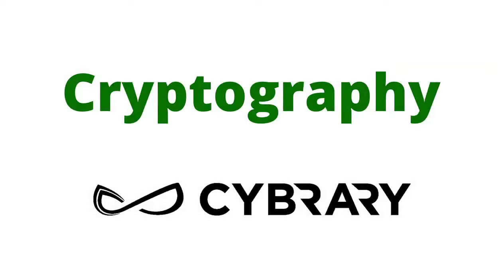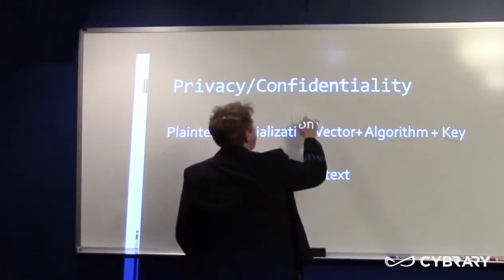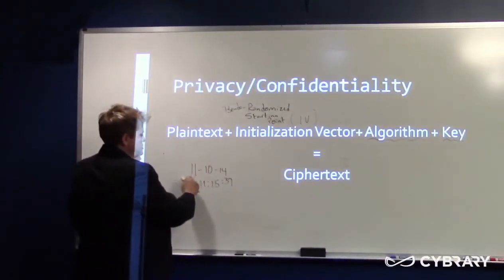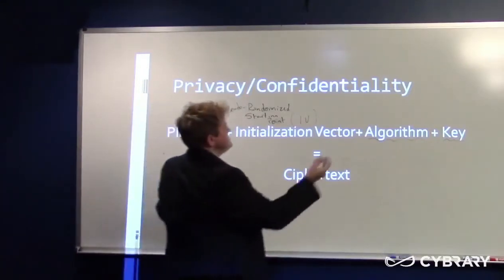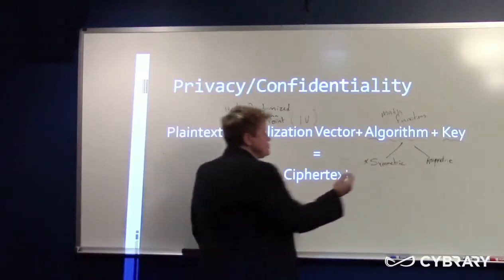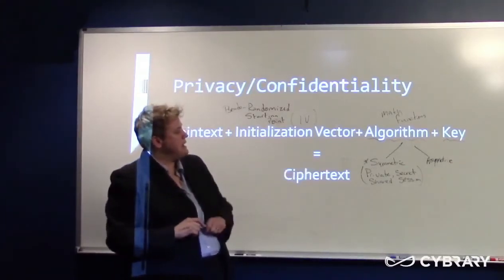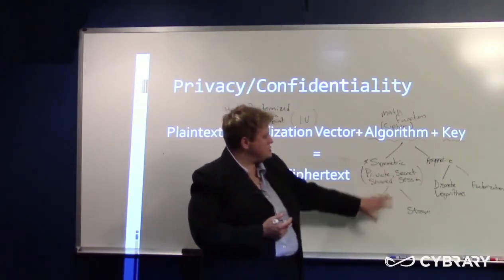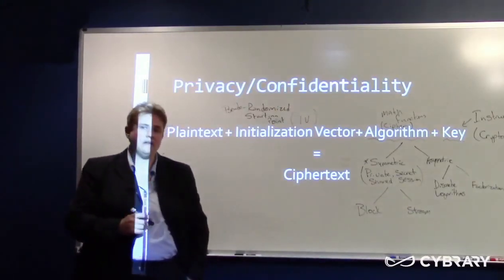Module 1 Cryptography Part 2 4 CipherText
CipherText

Remember this statement: Plaintext +initiation vector+algorithm+key = CipherText.

This is the premise and basic formula for how encryption services provide us with privacy.

That’s the opening segment of Part 3.4’s discussion on Privacy and Confidentiality in Cryptography. You’ll learn all about the starting point of privacy and confidentiality being Plaintext, what it means and why it’s important.

The remainder of this lesson explores initiation vector (IV) in detail. You’ll explore why algorithm and key are essential to the process of IV and ultimately all about CipherText.

As a penetration tester, you must know how these components work in Cryptography, what they do, and what impact they have on the Cryptography process.